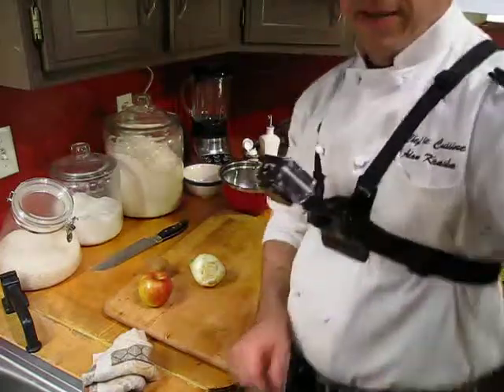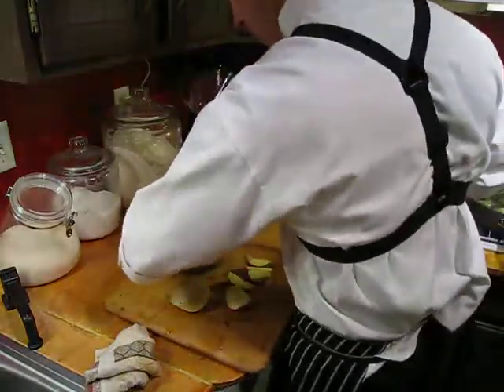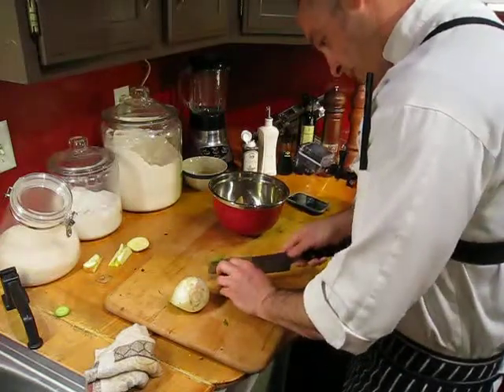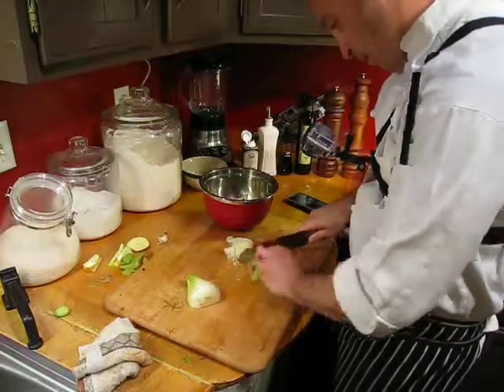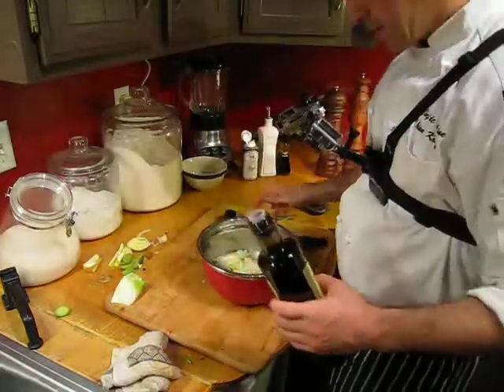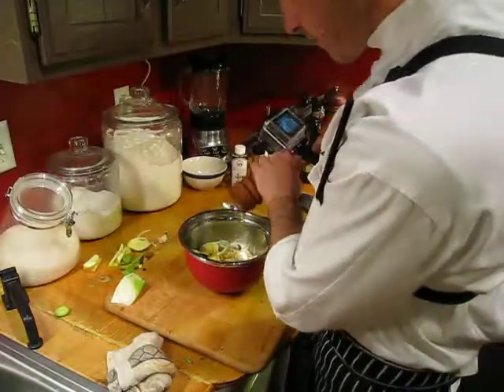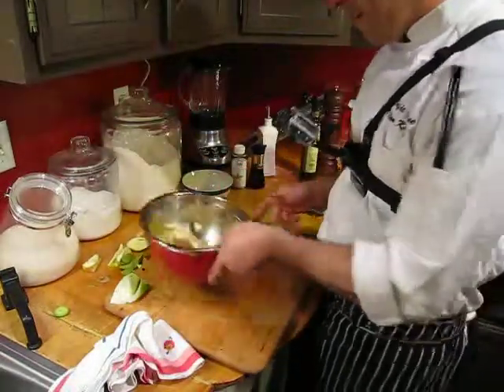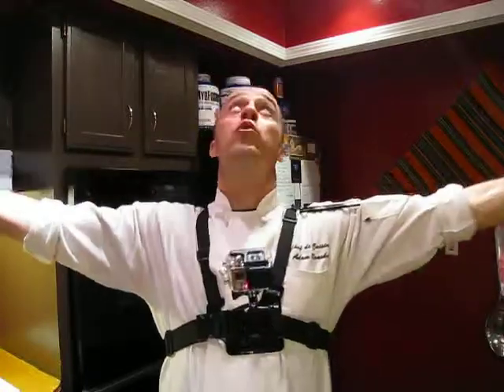House Of Food W/Chef Amazing Fennel Bulb Aruga Apple Kiwi S Refresh Salad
Hot To Create A Fresh Palate Cleaning Salad For Main Course